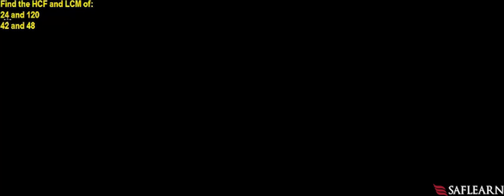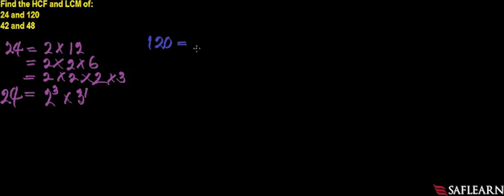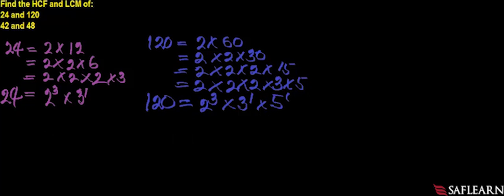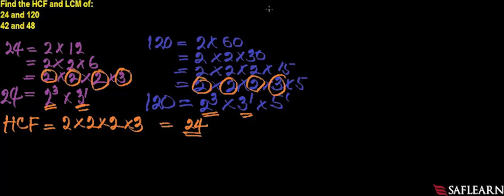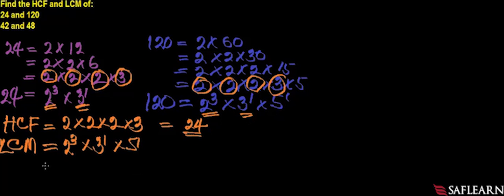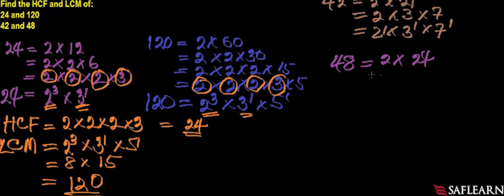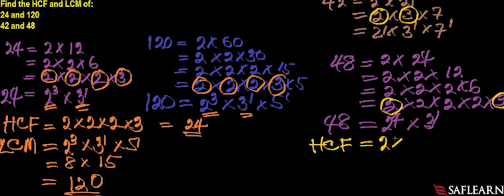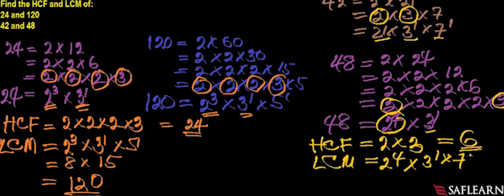HCF and LCM